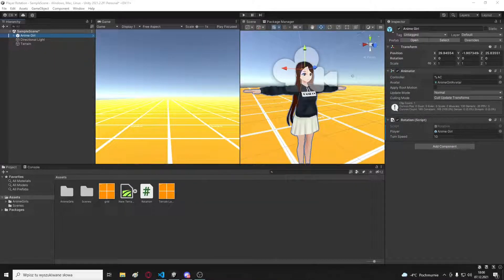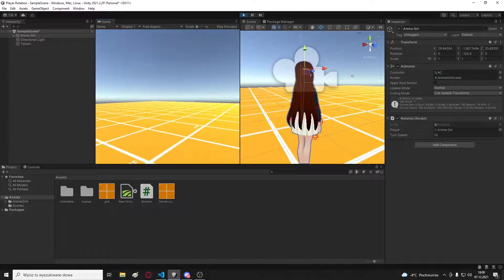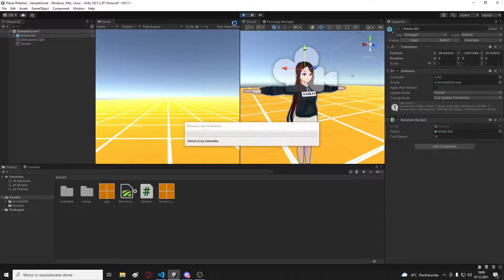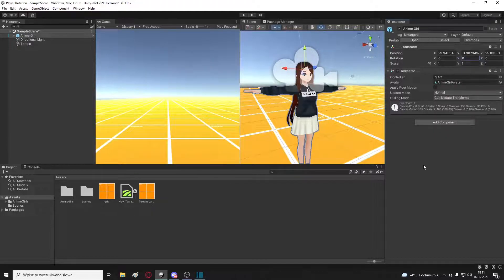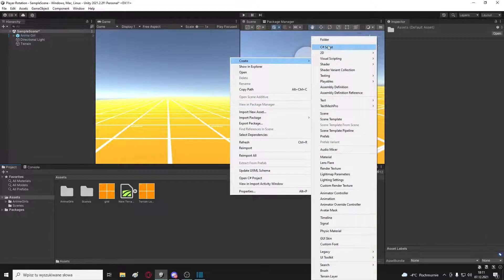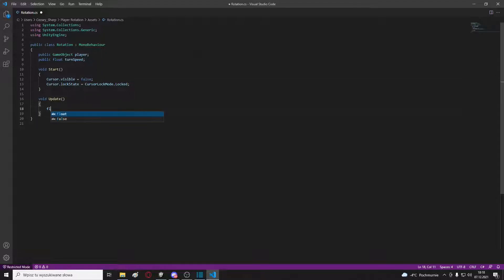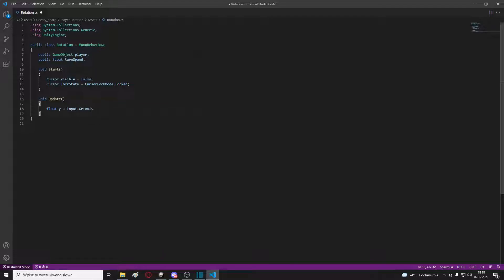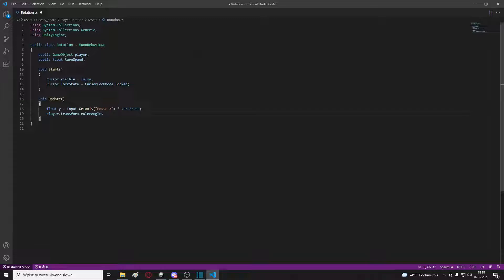Rotating Player on Mouse Moves | UNITY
How to rotate player based on mouse position | Unity C#

📣 If u need my help or u need to buy game project write to me on my fanpage.

🔗 Reflinks Below